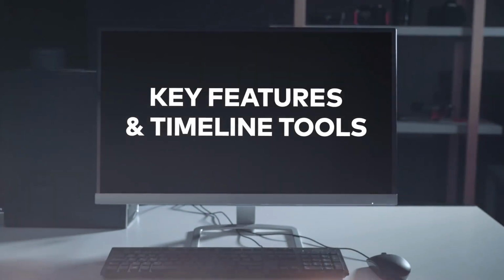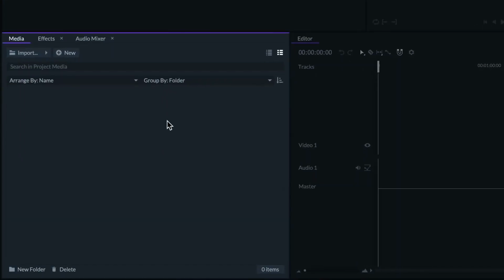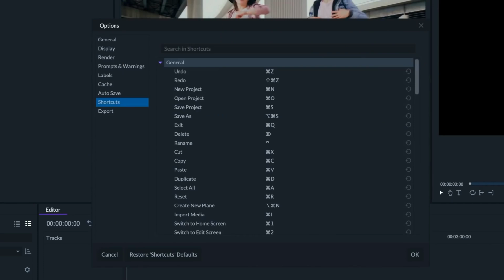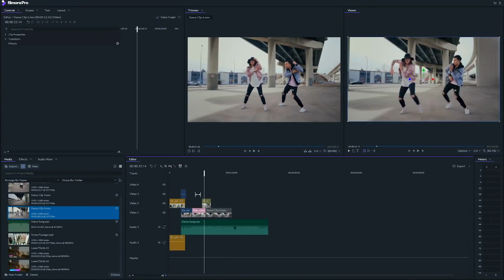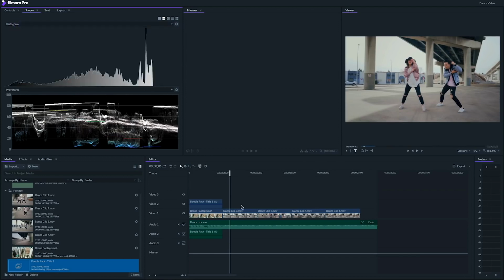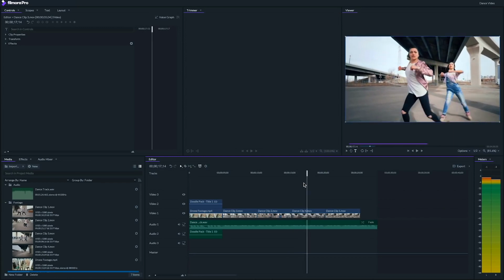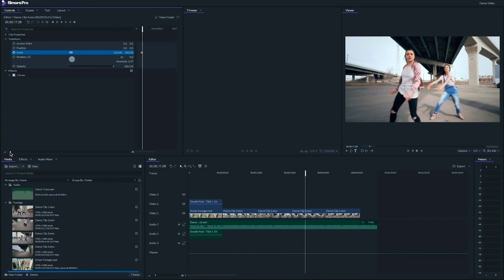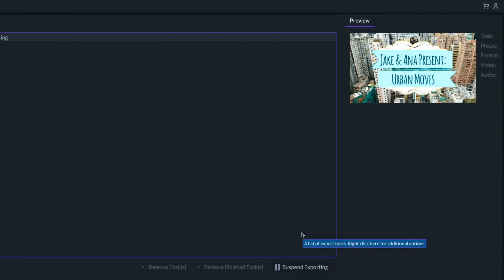Filmora Pro ¦ Key Features Timeline Tools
FilmoraPro is designed for creators who are looking for greater productivity, better control, and more ways to flex their creative muscles.